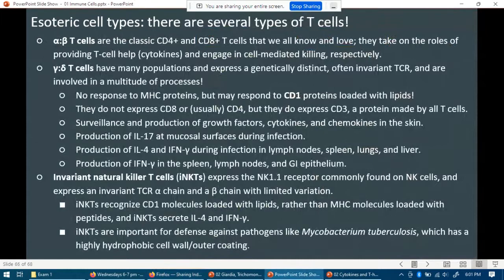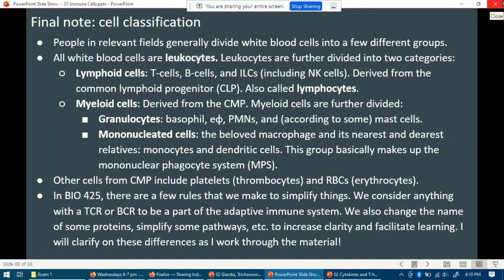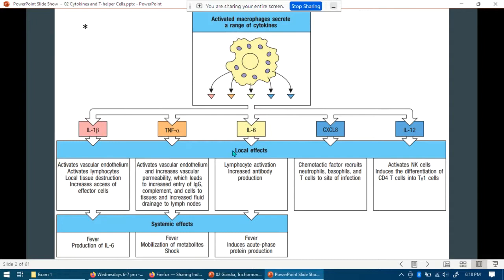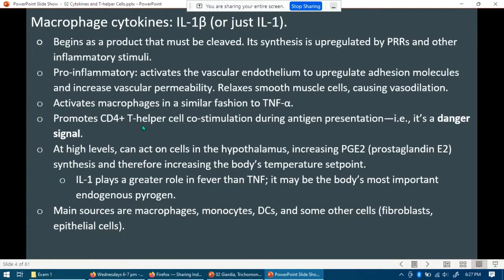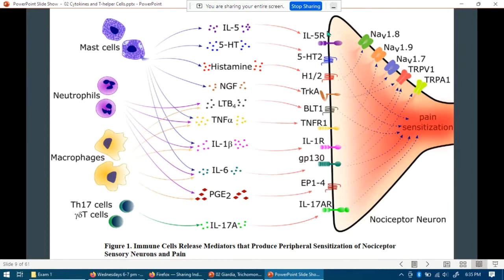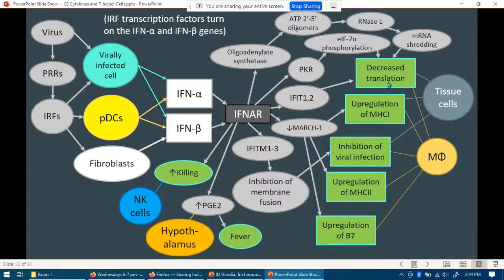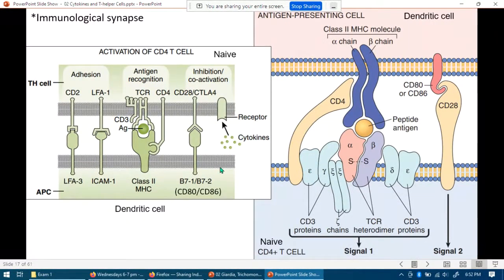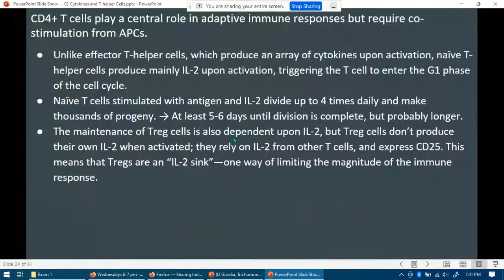Wed Jan 19, rest of 01 and 02, slides 1 23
Esoteric immune cells and some cytokines